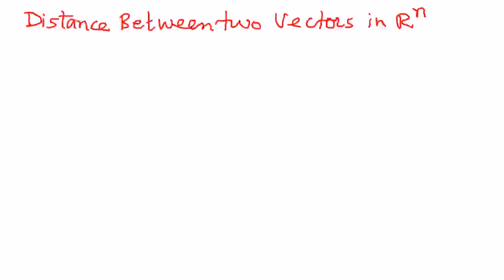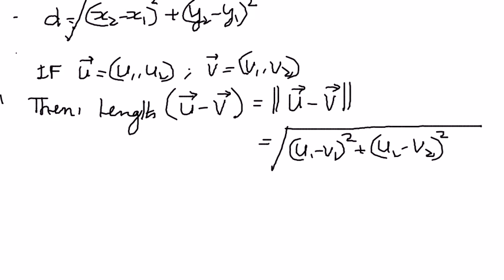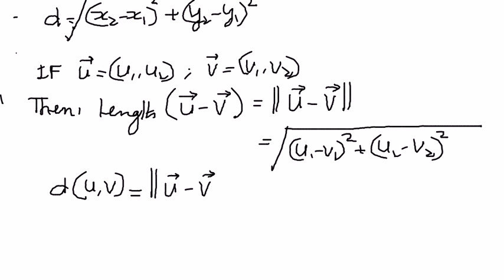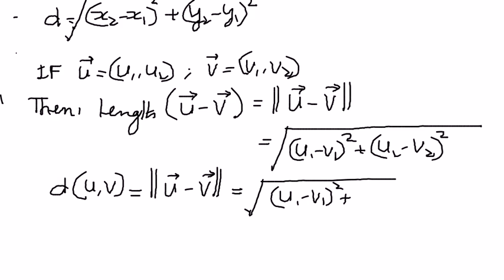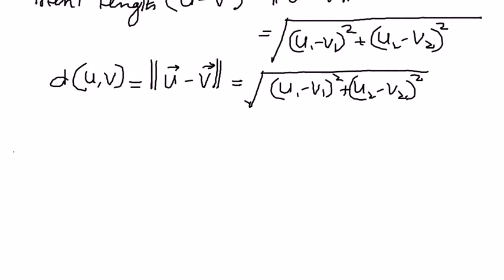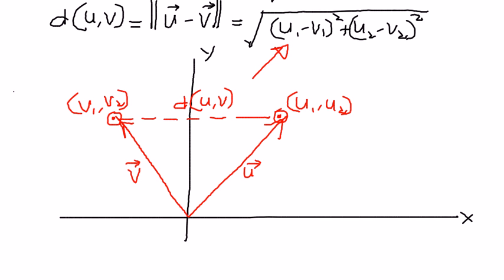Distance Between Two Vectors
In this presentation we shall see how to represent the distance between two vectors.